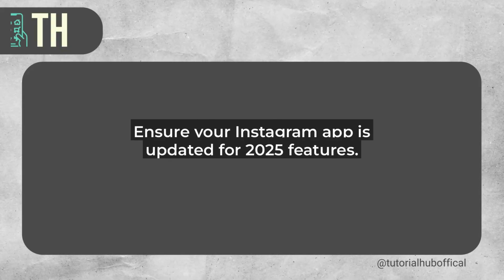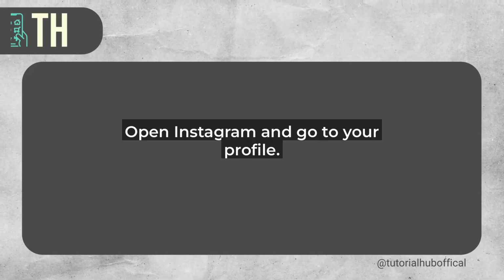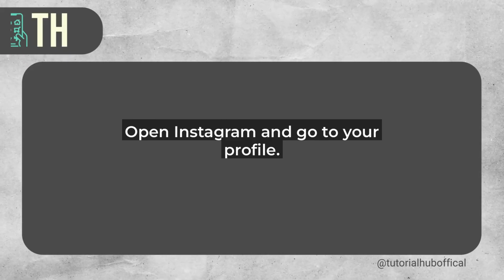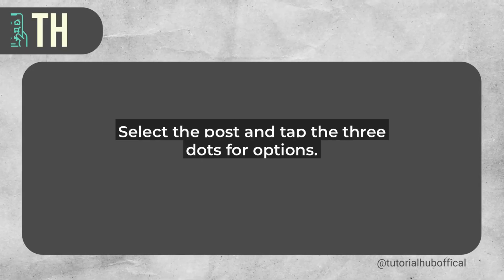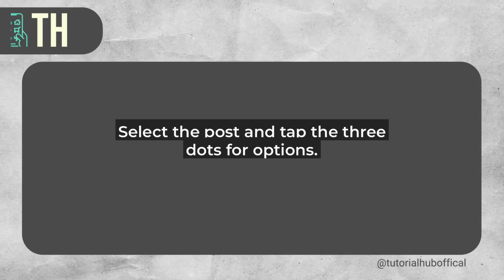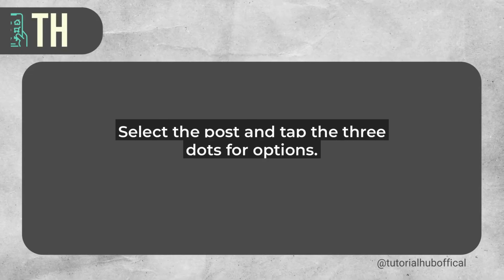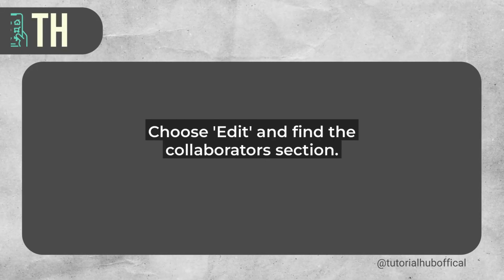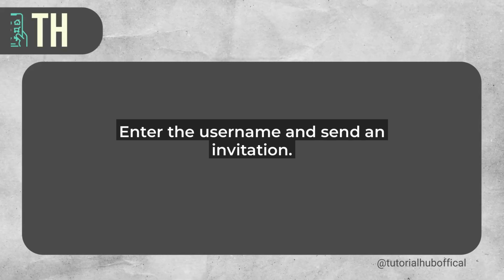How To Add Collaboration In Instagram Post After Posting 2025